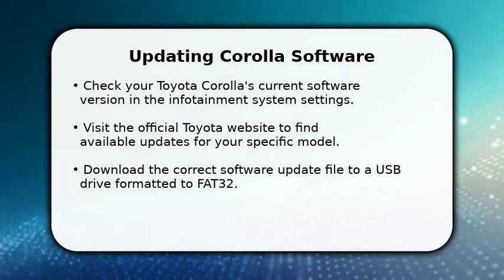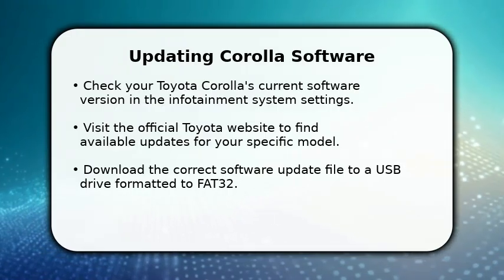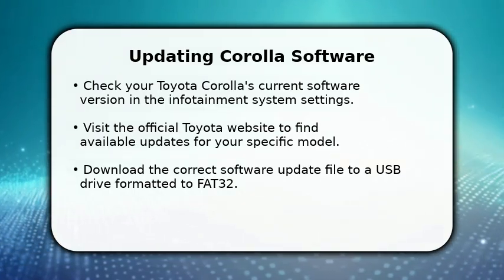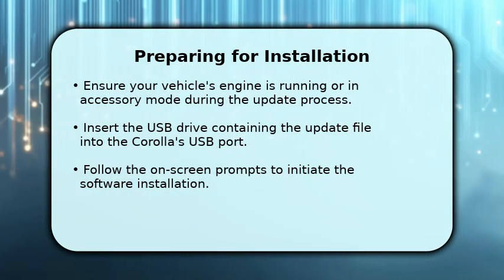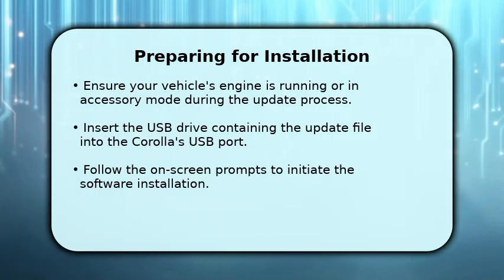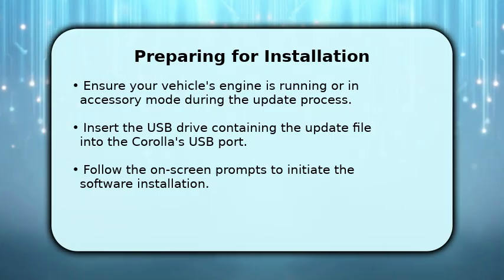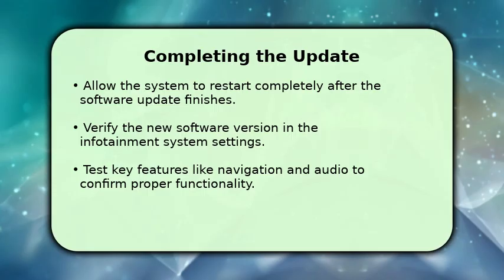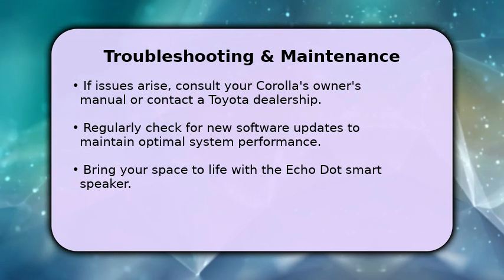How To Update Toyota Corolla Software (Full Guide)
Are you looking to update your Toyota Corolla's software? This video provides a step-by-step guide on how to do it safely and effectively. From preparing your vehicle to the final installation, we cover everything you need to know. Whether you're a seasoned mechanic or a DIY enthusiast, this tutorial will walk you through the process with ease.